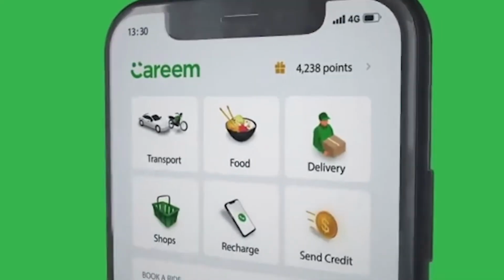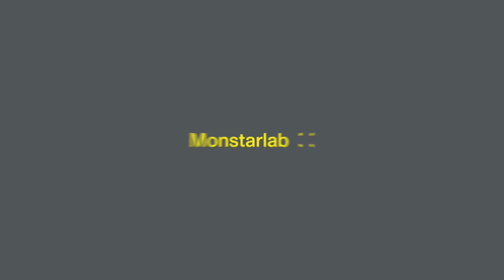Monstarlab Case Study - Careem